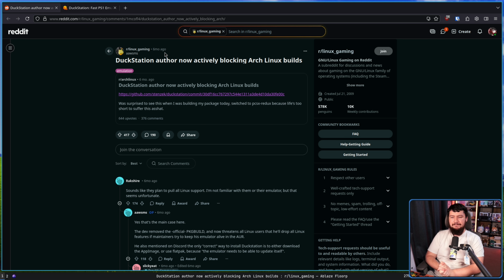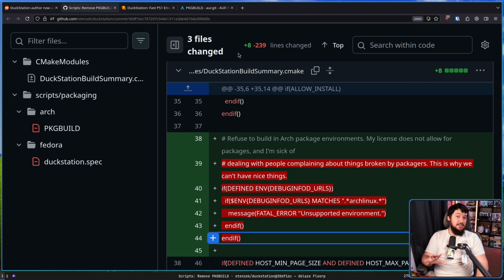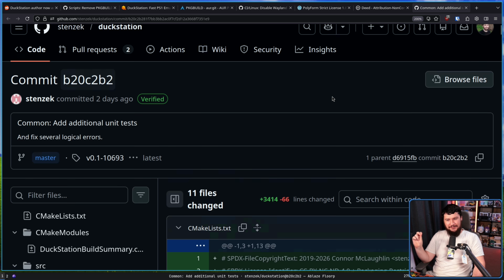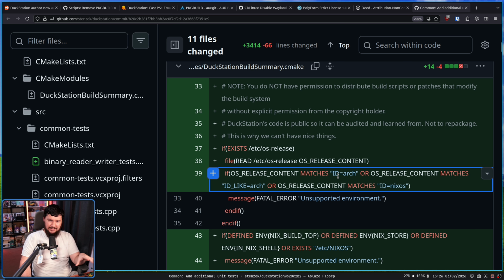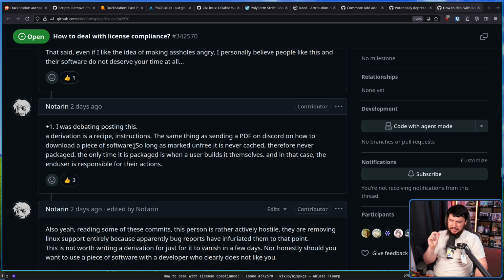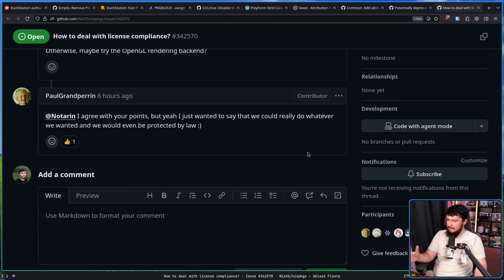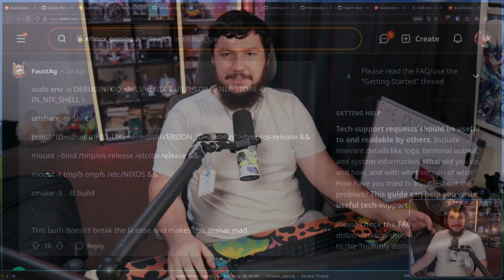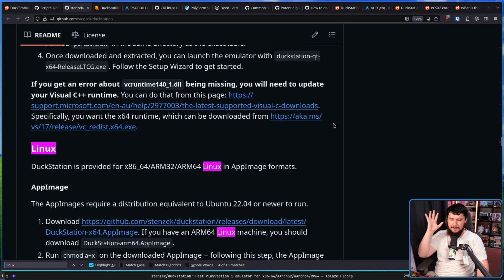Duckstation Is Back At It Again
A few months back Duckstation's developer Stenzek decided to pull support for the Arch Linux package and now we're seeing a new check and the same thing being done to NixOS

Credits
🎨 Channel Art:
Profile Picture: